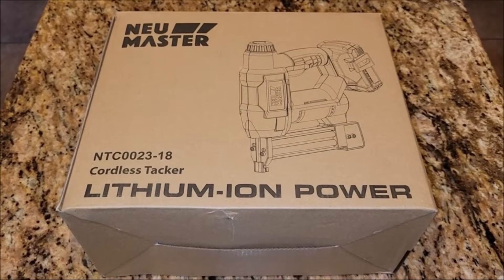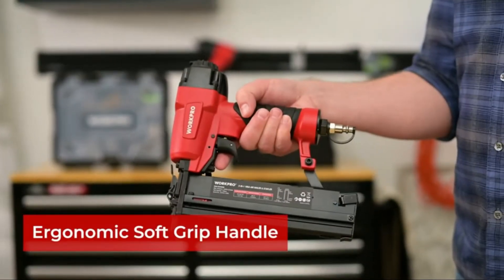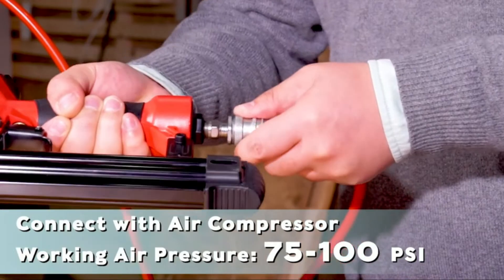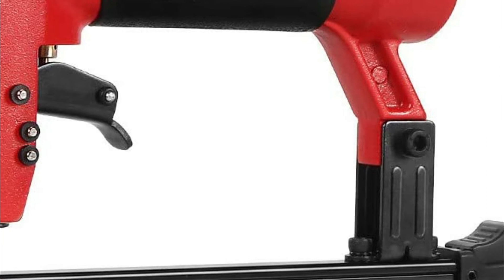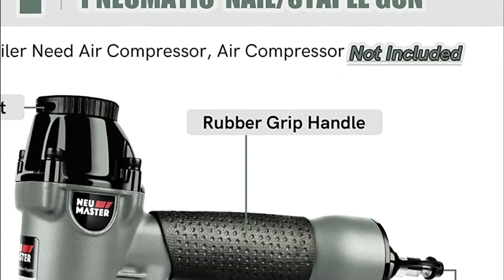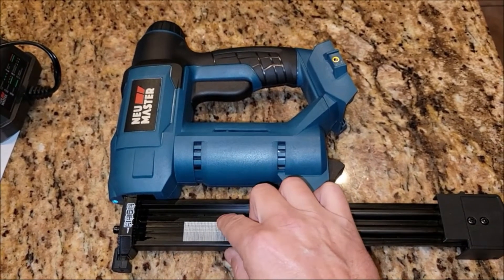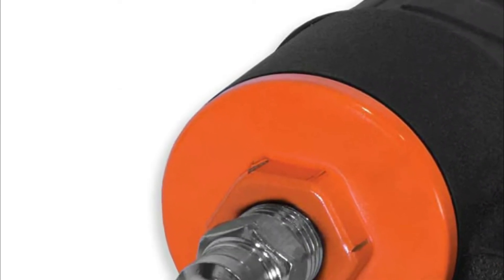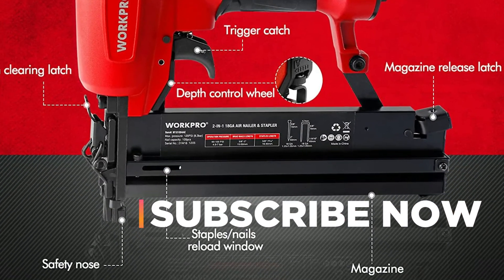Top 5 Best Brad Nailer 2022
5. WORKPRO Pneumatic Brad Nailer

4. WORKPRO 18-Gauge Pneumatic Brad Nailer

3. NEU MASTER Pneumatic Brad Nailer

2. NEU MASTER NTC0023

1. WEN 61721